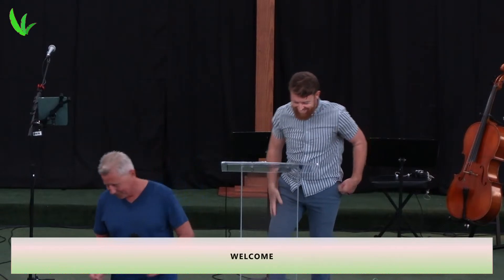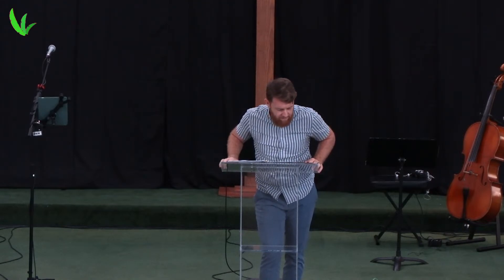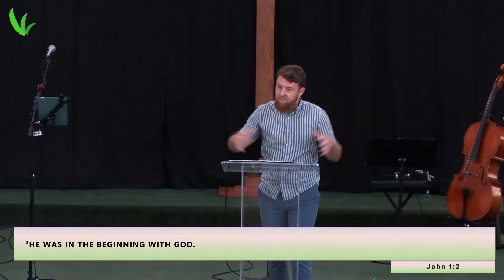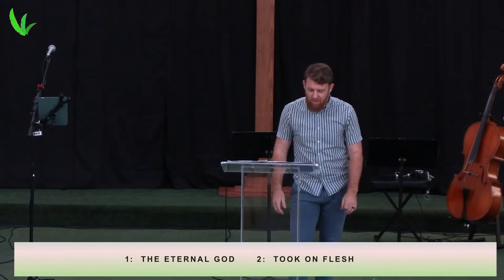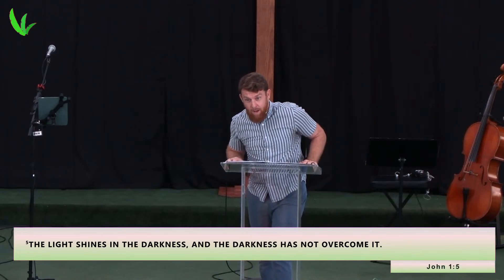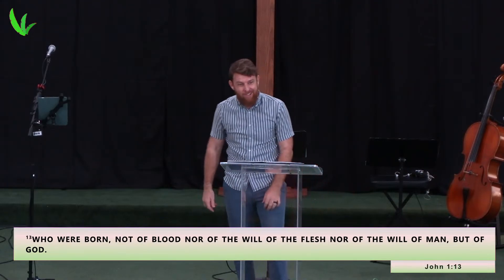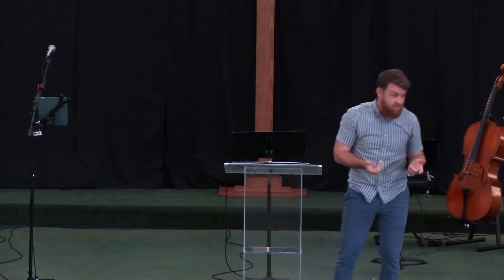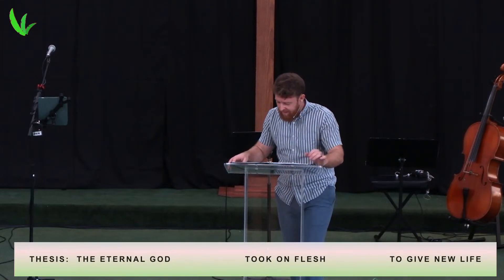John 1:1-18 | The Eternal God With Dusty Feet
Palm Vista Community Church Live Stream on August 27th, 2023

Message Title: "John 1:1-18 | The Eternal God With Dusty Feet" by David Bush